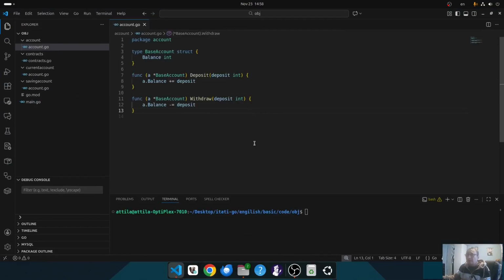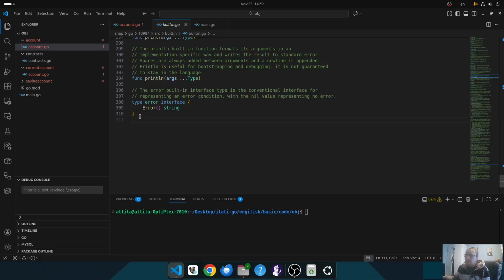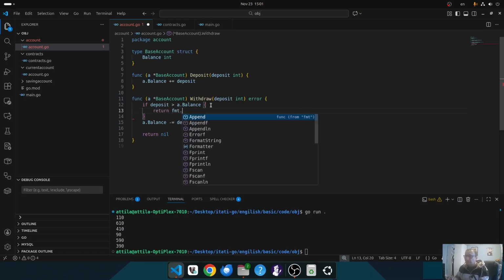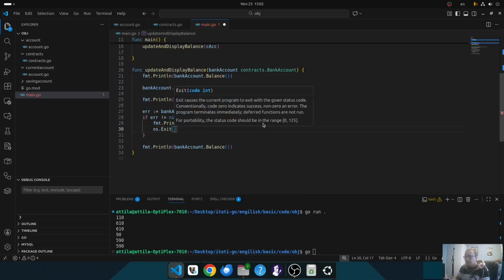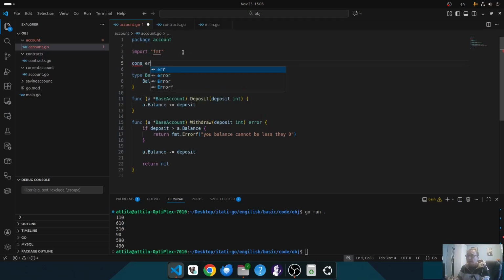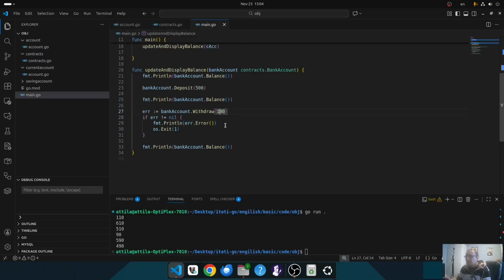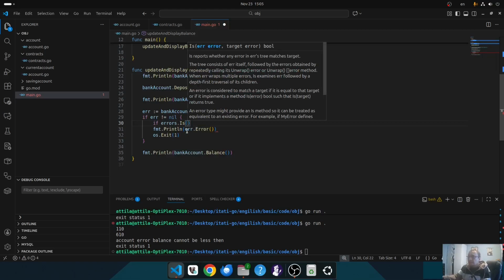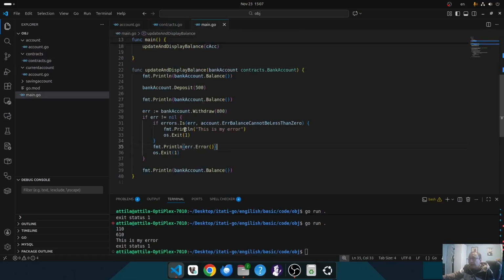Master Golang Error Handling: Defining, Wrapping & Checking Errors (Best Practices Explained) - (10)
Learn how to handle errors properly in Go (Golang) with clear, real-world examples. In this tutorial, we cover everything from creating custom errors to wrapping errors, checking returned errors, and making decisions based on error types. Whether you're a beginner or levelling up your Go skills, this guide will help you write cleaner, safer, and more professional Go code.

What you’ll learn:

- How to define custom errors in Go
- Proper error wrapping with fmt.Errorf and %w
- Checking returned errors
- Handling logic flows based on different error types
- Practical examples and best practices for production-grade Go apps

Perfect for anyone following the Go tutorial series or building real systems in Golang.